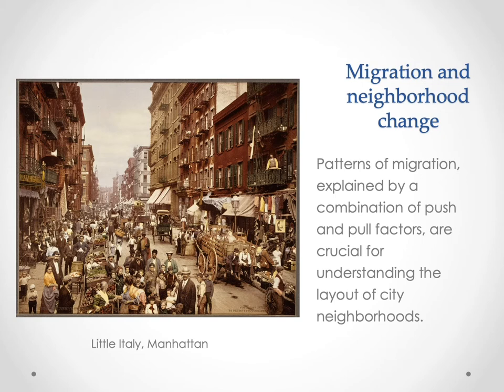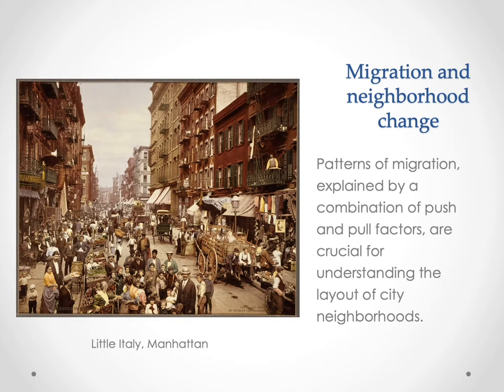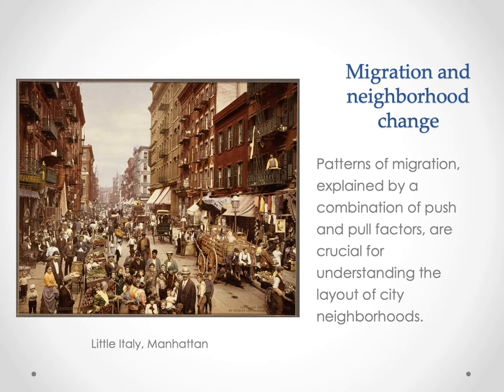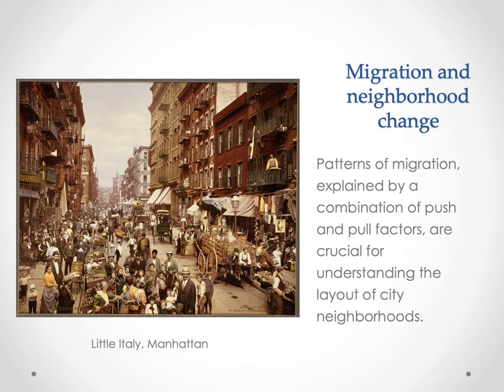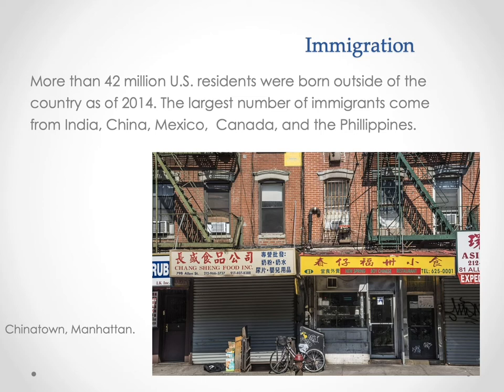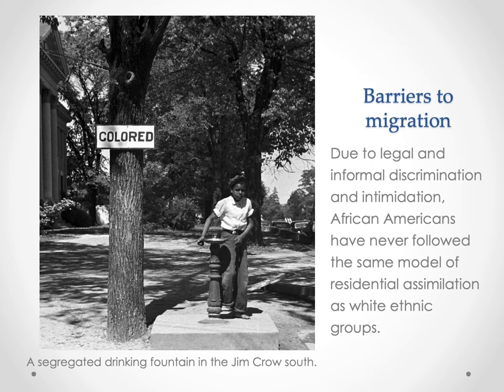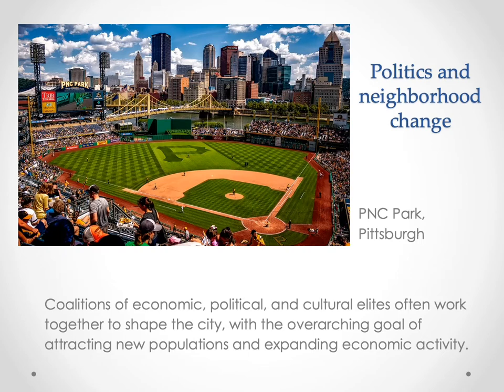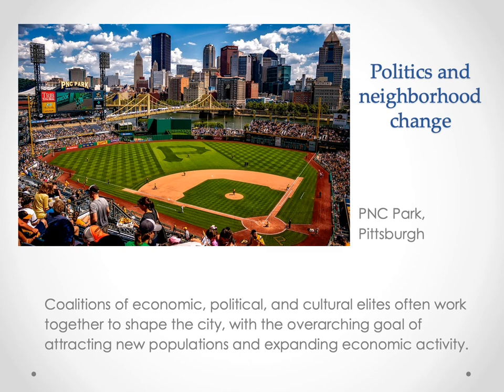A Sociology Experiment Chapter 12, Part 2: Migration and the Urban Landscape